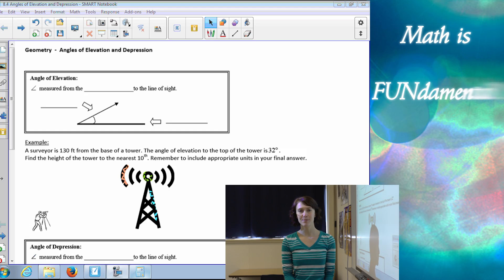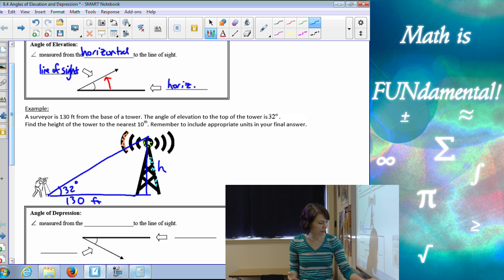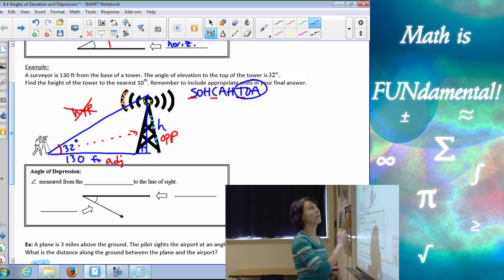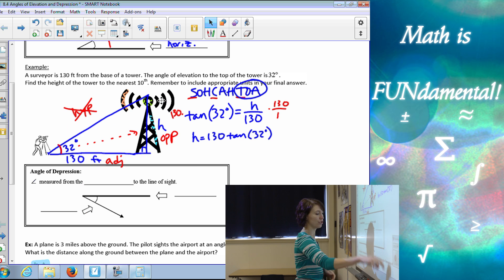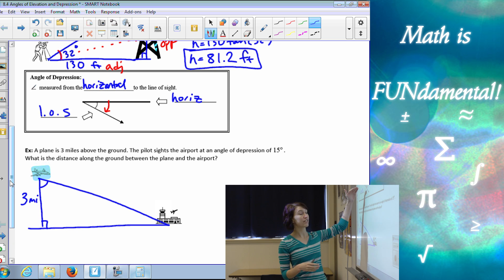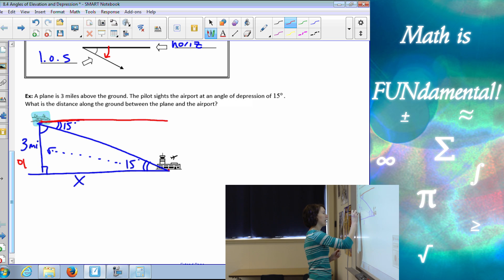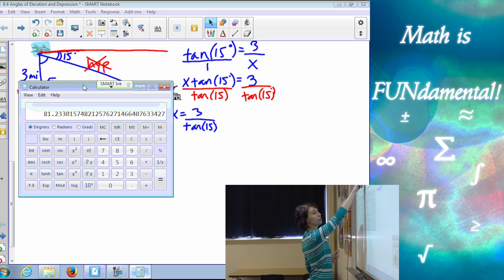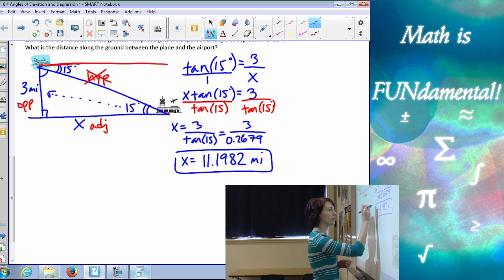8.4 Geometry - Angles of Elevation and Depression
In this Geometry lesson you will learn about angles of elevation and depression and how to solve problems using trigonometric functions.